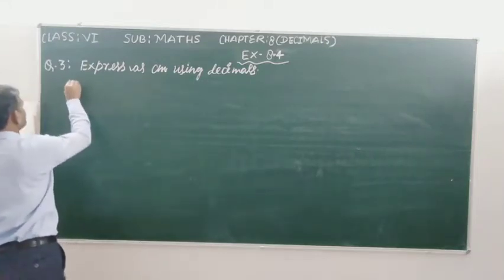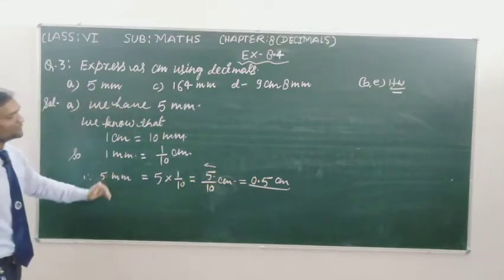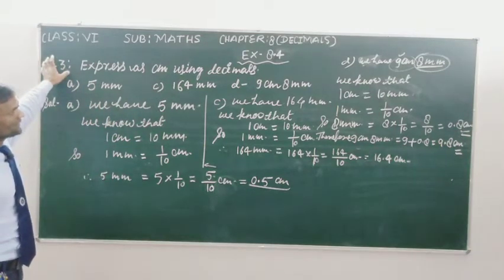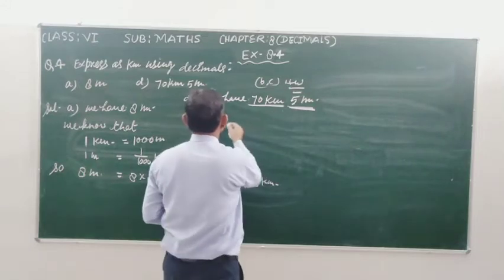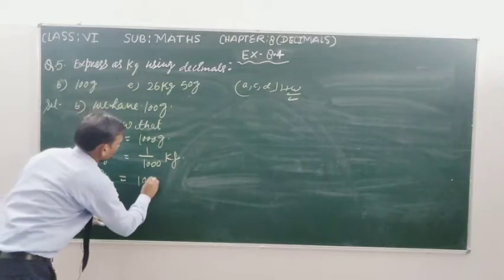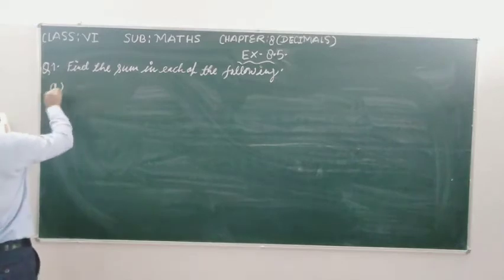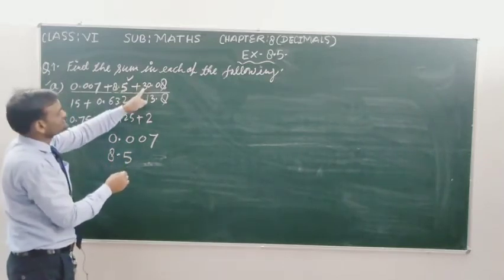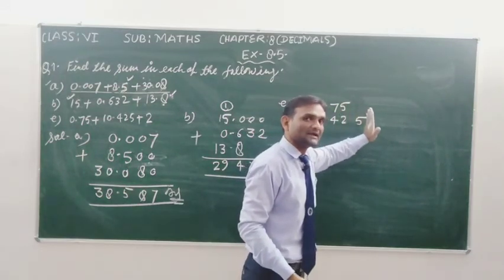Q (3,4,5)of ex.8.4 and Q.1 of ex 8.5 Chapter 8- Decimals, Class 6th NCERT Maths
" Decimals" Get textbook solutions for NCERT Maths class VI